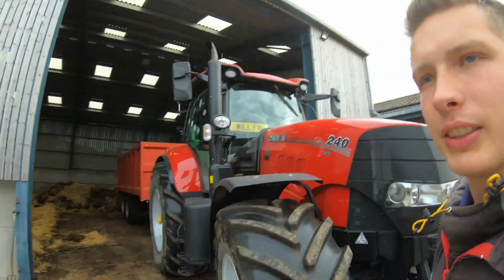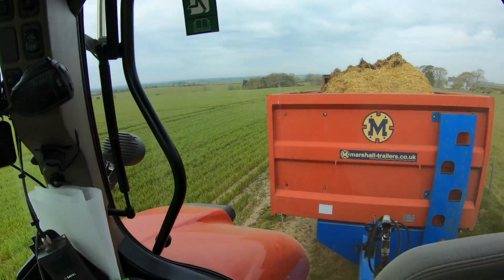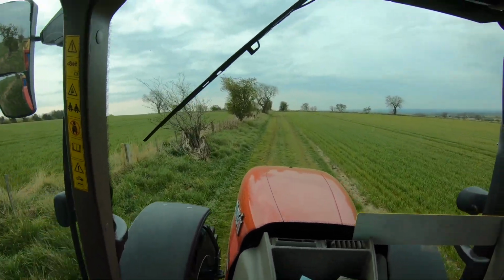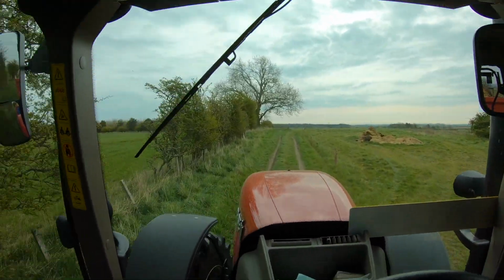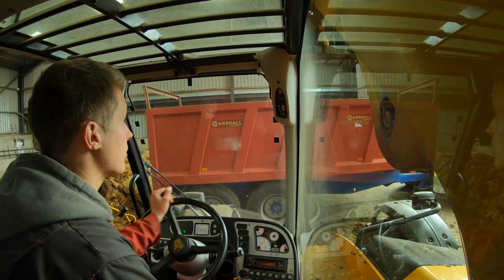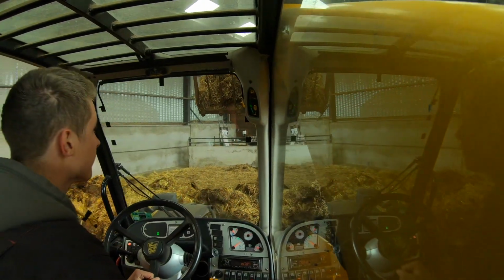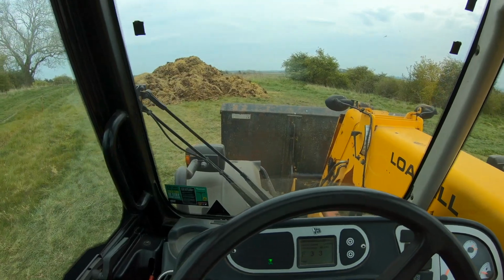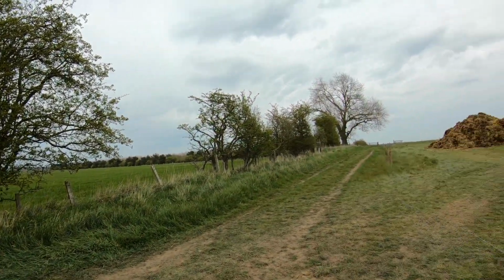Mucking out!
Today we are mucking out, as we have all ewes and lambs outside it's time to clear the shed out. It normally takes us a day to muck and wash out the shed.  Can we do it before the rain comes 🤔

British farming 🇬🇧